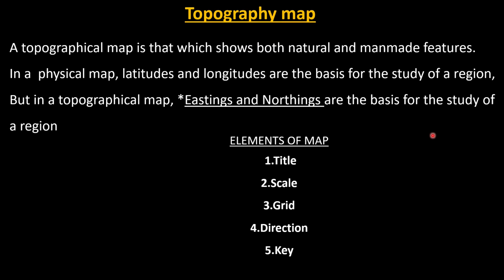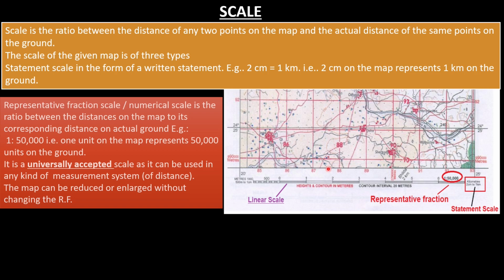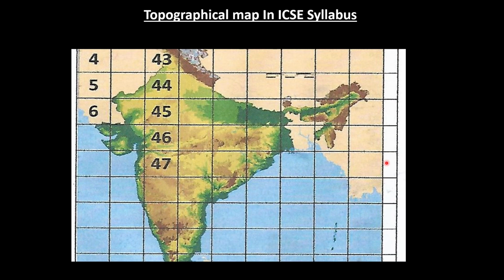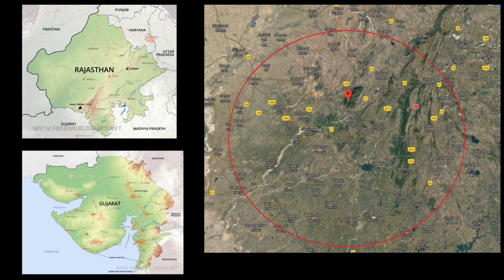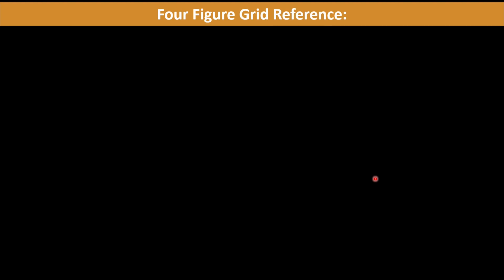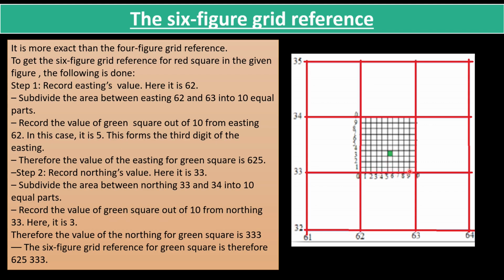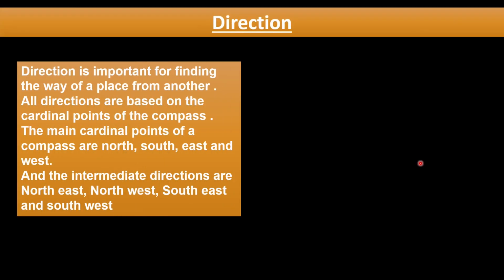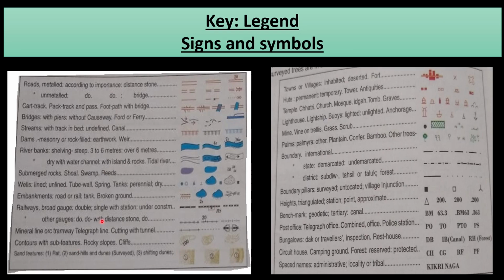TOPOGRAPHY map Scale , 4 grid and 6 grid reference ,direction